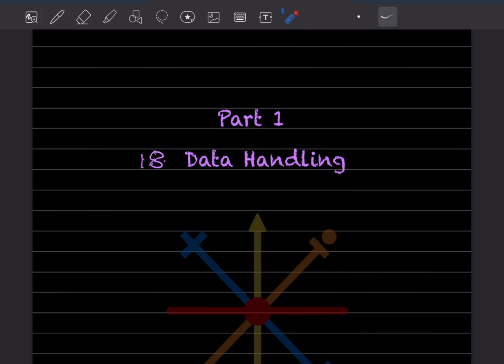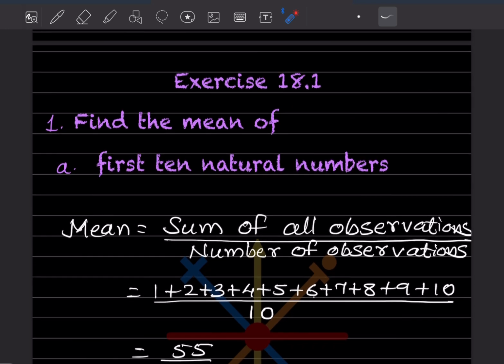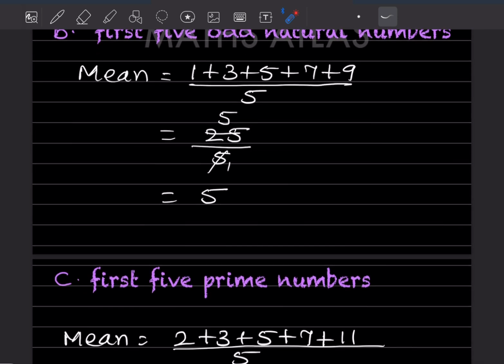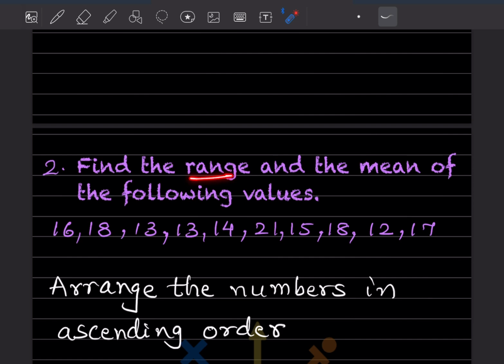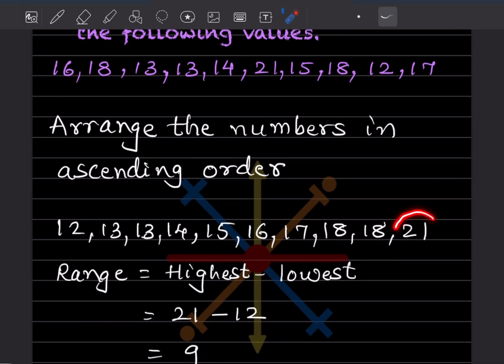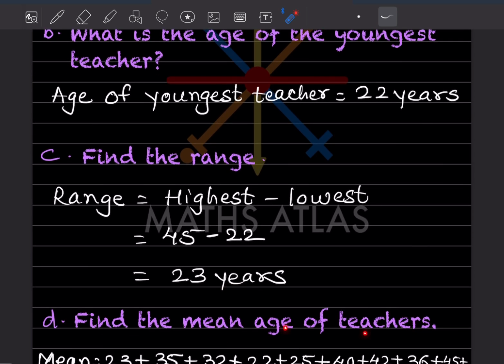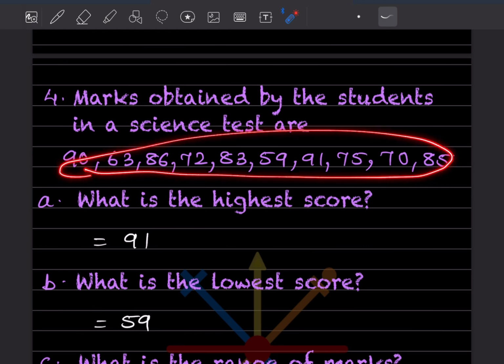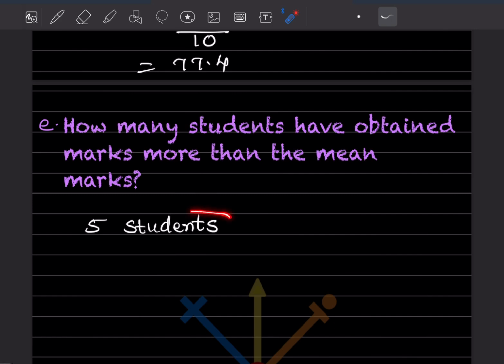Frank ICSE Mathematics |Chapter 18 | Data Handling | Class 7 | Exercise 18.1 | P-1